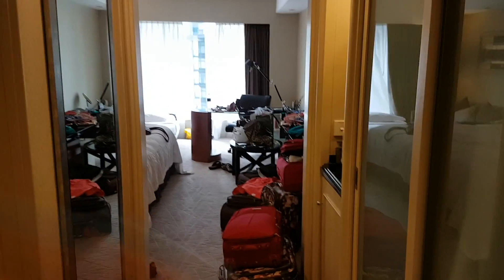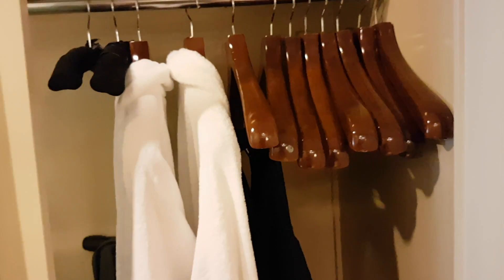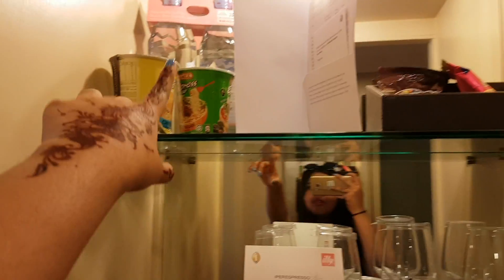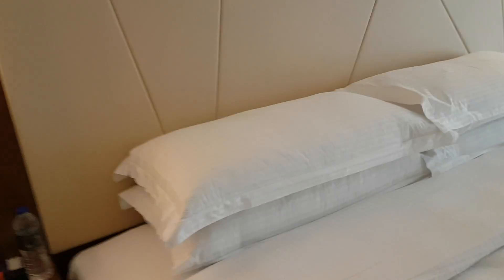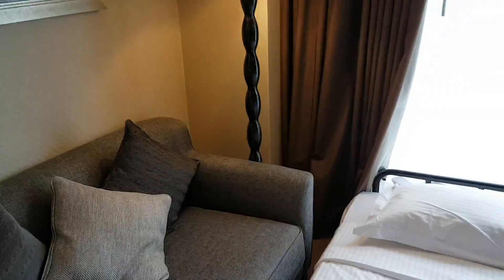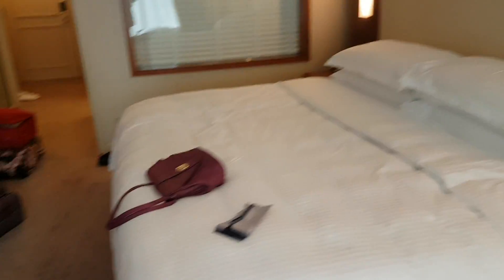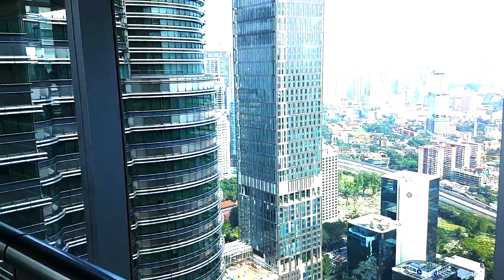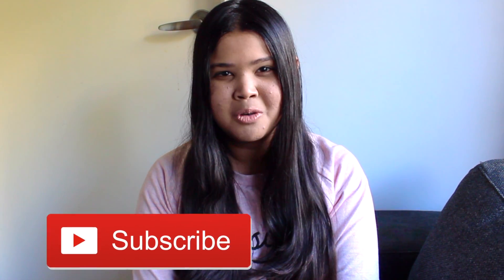TRAVEL VLOG | MALAYSIA